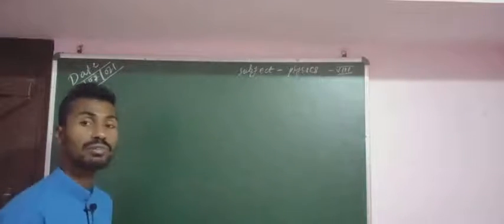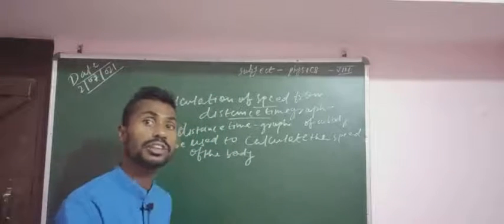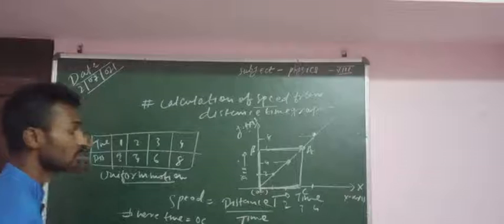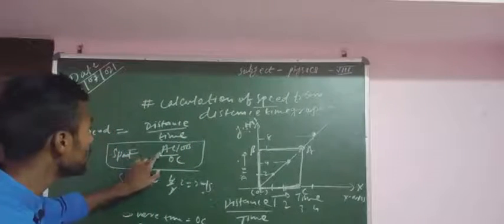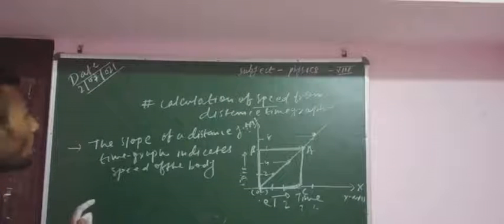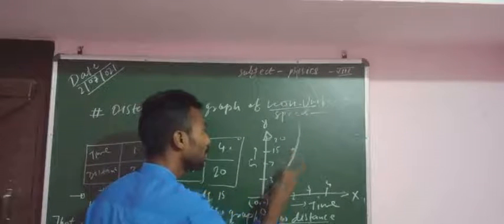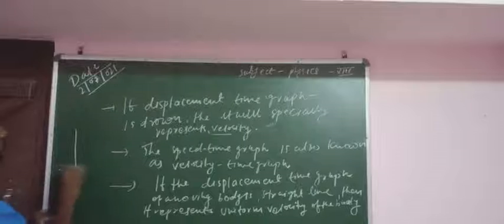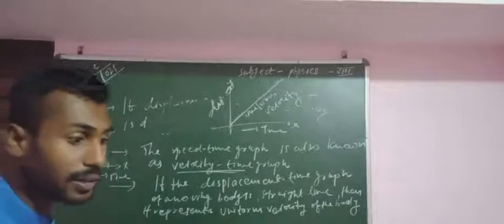sps online classes (physics-9 distance time graph)